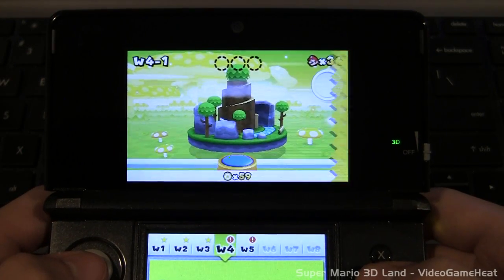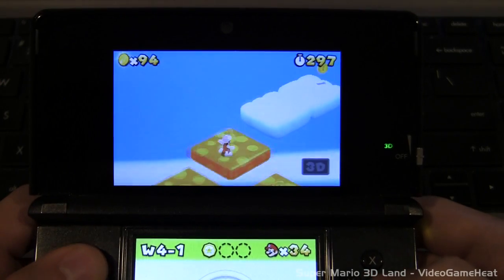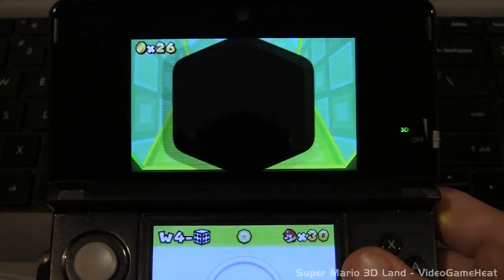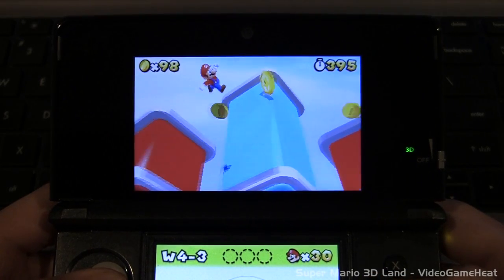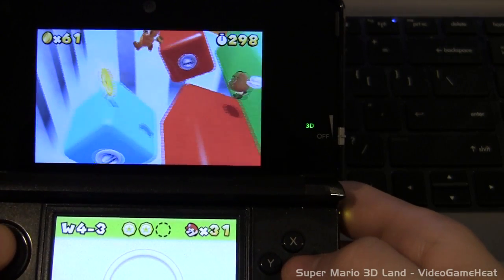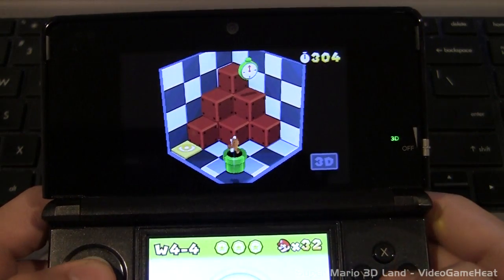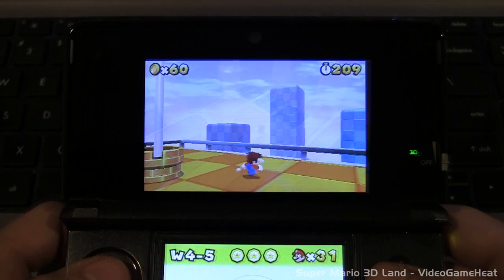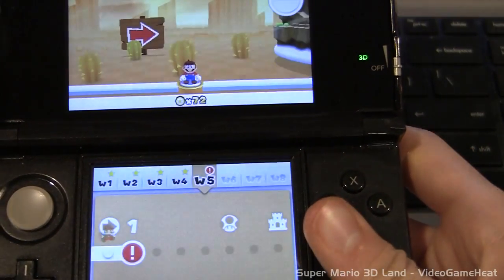Super Mario 3D Land Walkthrough: Star Coins - World 4-1. 4-2, 4-3, 4-4, 4-5, Airship (Part 12)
Super Mario 3D Land Walkthrough / Let's Play: Star Coins - World 4-1, 4-2, 4-3, 4-4, 4-5, and The Airship (Part 12)

This is the part twelve of LeftyHeat's Walkthrough / LP of Super Mario 3D Land for the Nintendo 3DS. In this video we continue to collect all of the star coins we missed from the first portion of the series. The 3DS quality is constantly improving in each video so be sure to sit back relax and enjoy the LP. Also if you have any questions or comments feel free to PM VideoGameHeat on YouTube.

Note: All Games and Trademarks are Copyright of Their Repective Owners.

All Star Coins in Super Mario 3D Land on the Nintendo 3DS
Star Coins World 4-1. 4-2, 4-3, 4-4, 4-5, and The Airship on Super Mario 3D Land
Playing a Nintendo 3DS With Your Eye's Closed.
Where is Luigi in SM3D Land
Super Mario 3D Land Gameplay and Review